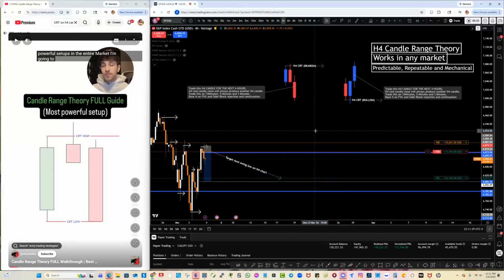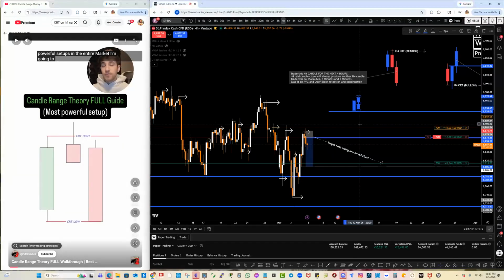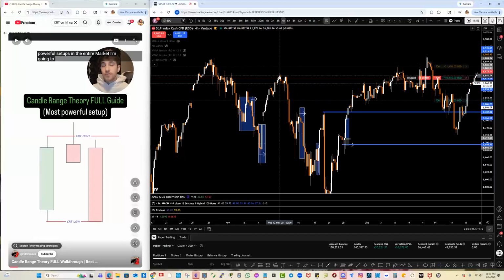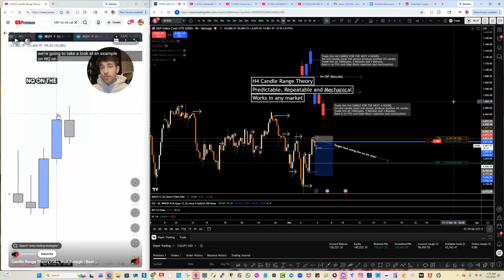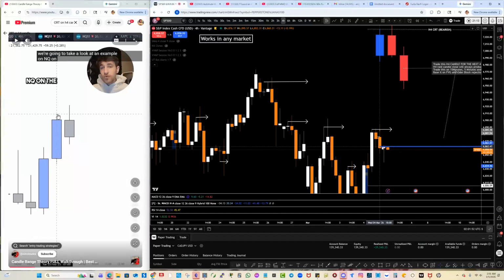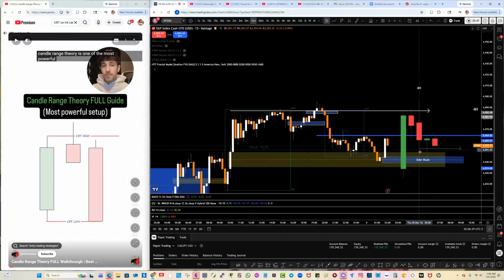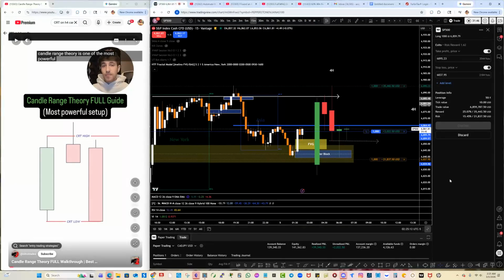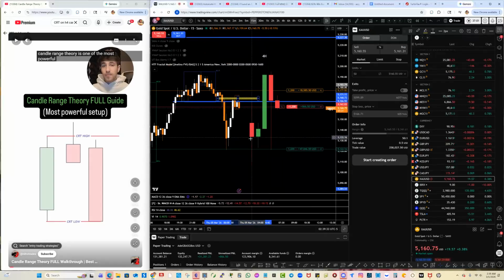CRT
A bearish Swing Failure Pattern (SFP) on an H1 chart occurs when the price "sweeps" or breaches the Previous Day High (PDH) but fails to close above it, signaling a rejection of higher prices and a potential reversal.
TrendSpider
TrendSpider

Anatomy of the Bearish SFP at PDH
The Context: The Previous Day High (PDH) is a significant level where liquidity (buy-stop orders) often resides.
The Encroachment (The Sweep): On the H1 timeframe, the price moves above the PDH, enticing breakout traders to buy and triggering the stop-losses of short sellers.
The Failure: Instead of sustaining the move, the H1 candle reverses and closes back below the PDH level.
The resulting candle typically features a prominent upper wick extending above the PDH.
The Bearish Shift: This failure suggests that large market participants have used the available liquidity to fill sell orders, causing price to turn bearish.

Execution and Confirmation
Entry: Traders often enter a short position once the H1 candle closes back below the PDH.
Stop-Loss: Placed just above the high of the wick that breached the PDH.
Take-Profit: Initial targets are often the nearest H1 swing low or the Previous Day Low (PDL).
Additional Confirmation: Look for a Market Structure Shift (MSS) or a bearish "Change in State of Delivery" on lower timeframes (like M5 or M15) following the H1 SFP for higher conviction.

Indicators
HTF Power of Three by toodegres
HTF Fractal Model Avelino FVG/ BAG
Swing Failure pattern (SFP) [LuxAlgo]